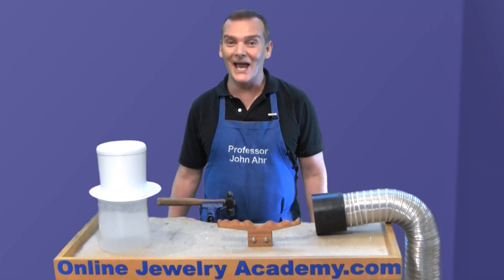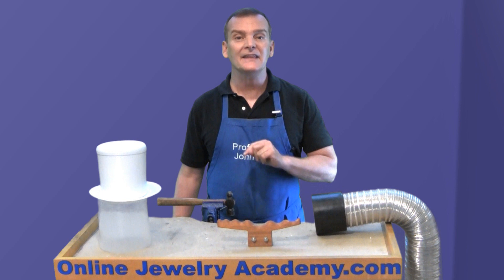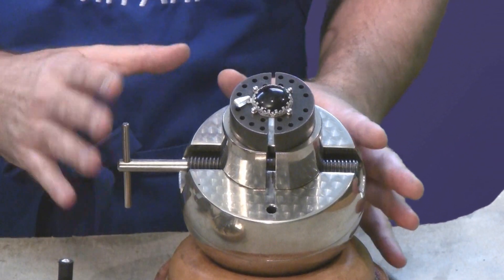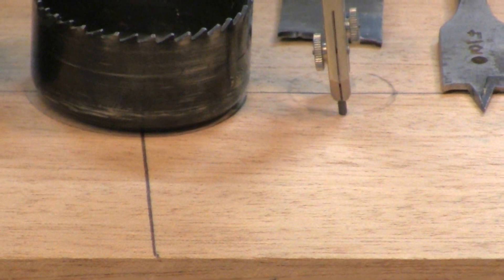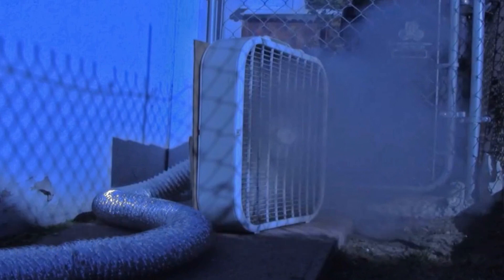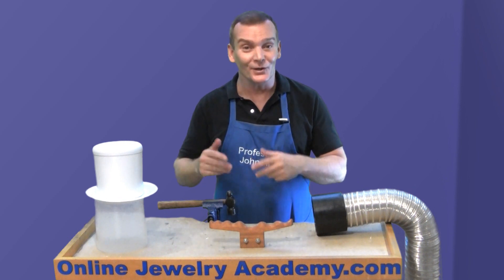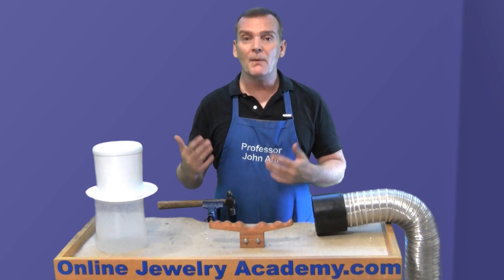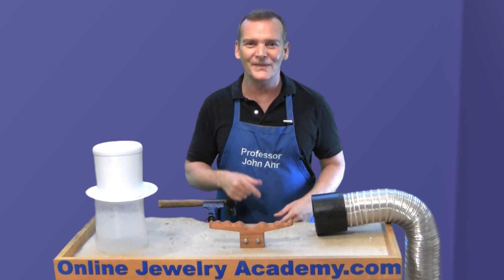OJA's Top Five Video That Will Save You Money!!!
The Online Jewelry Academy is all about saving money on tools and services.  The money saved will definitely help to widen your profit margins.  We're also big on safety.  And, if you can improve safety in your studio on a budget, it's a huge win.

In this video, Professor John Ahr of the Online Jewelry Academy highlights a few of the best money saving (and life saving) tips that the OJA has shared with viewers over the last few years.  If you haven't watched the entire OJA playlist, this video will help bring you up to speed on how to keep some money in your pocket.

Purchases made using the Amazon links on the OJA help to financially support the OJA. On our website you'll also fid links to products from Durston Tools that we have reviewed.

1. Beginners course "Colorful Silver Jewelry"
2. Intermediate course "Making Beautiful Articulated Hinged Jewelry"
3. Stone Setting Course "5 Ways To Enhance Jewelry Design Through Stone Setting"